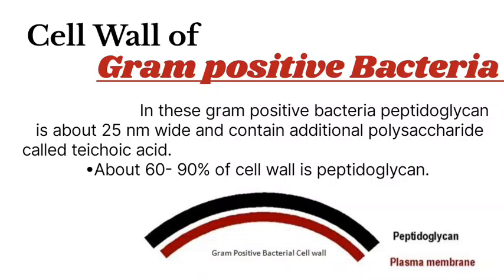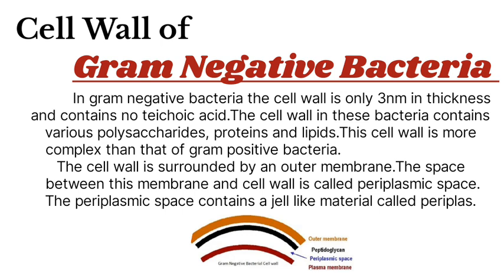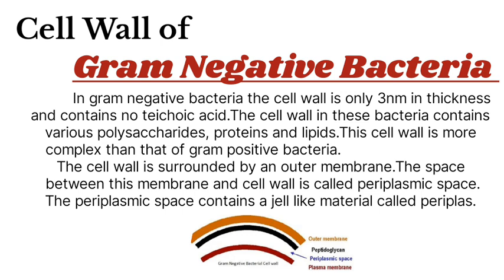Cell Wall of Gram positive and Gram negative Bacteria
Difference between gram positive and Gram negative Bacteria
What is Gram positive bacteria
What is Gram negative Bacteria